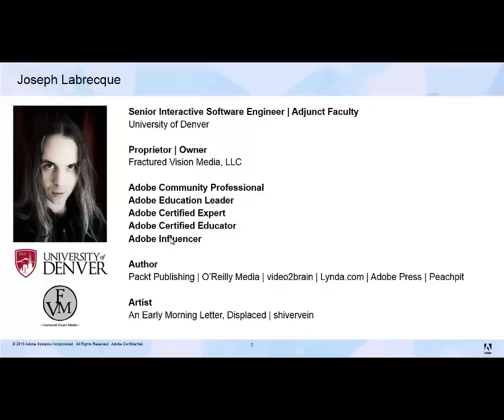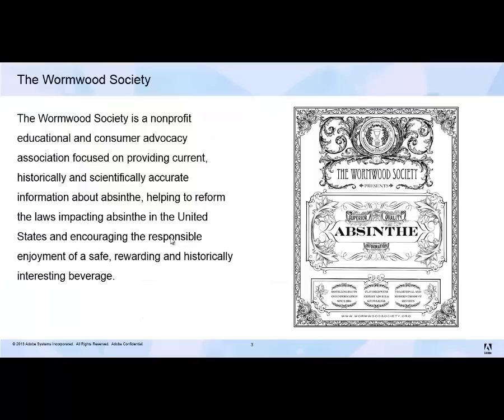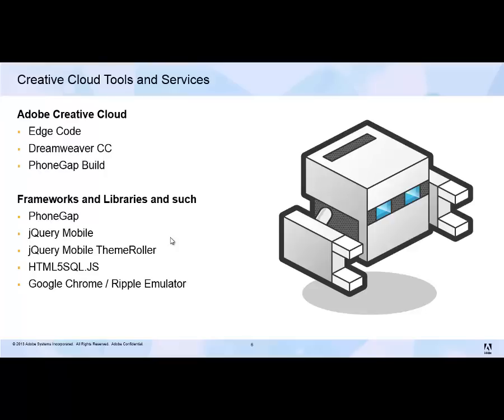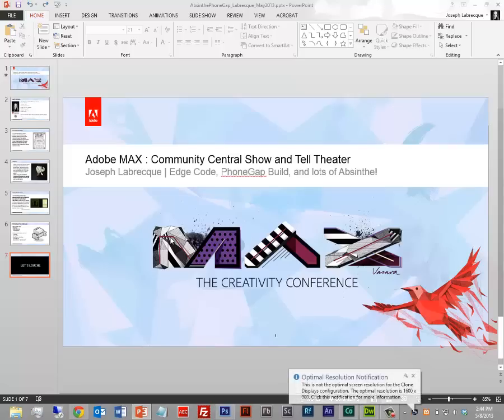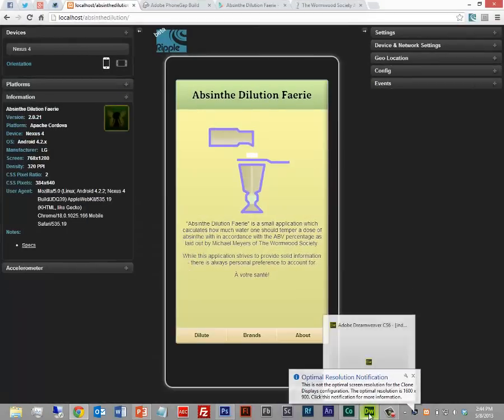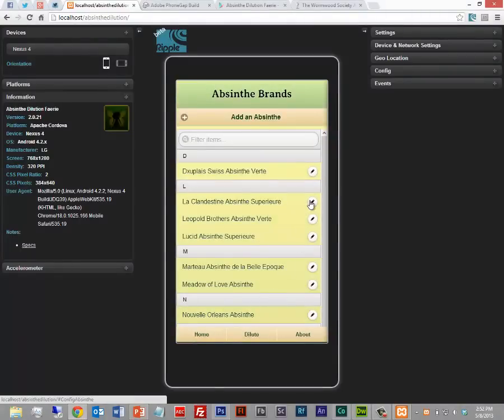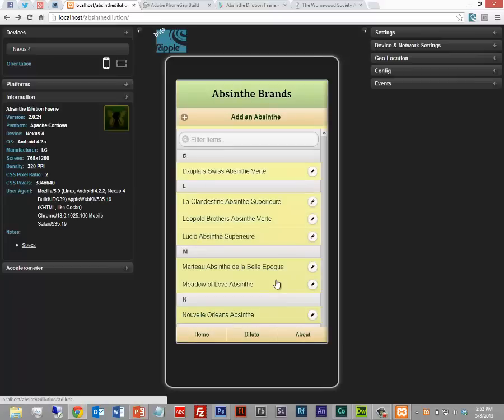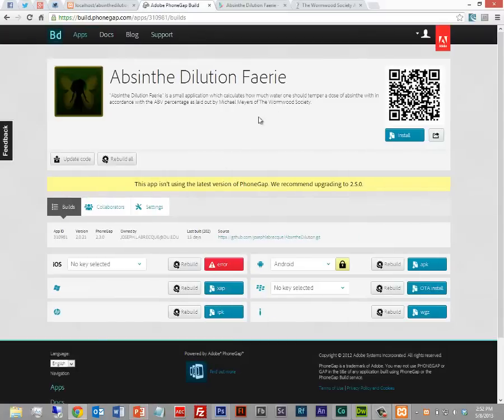Edge Code, PhoneGap Build, and lots of Absinthe!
Presented at Adobe MAX 2013: Community Central Show and Tell Theater

[Apologies for the audio quality and image distortion. Recorded locally with built-in mic.]